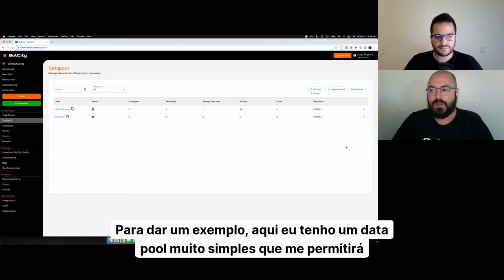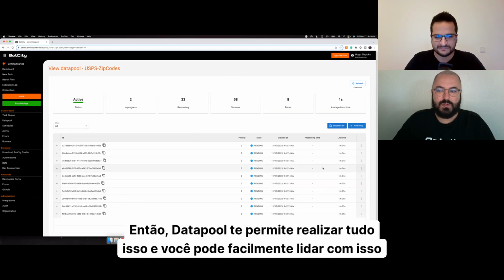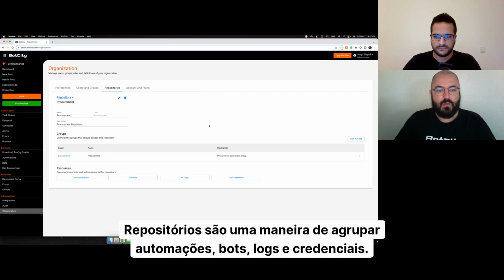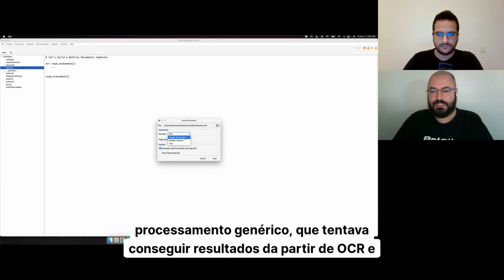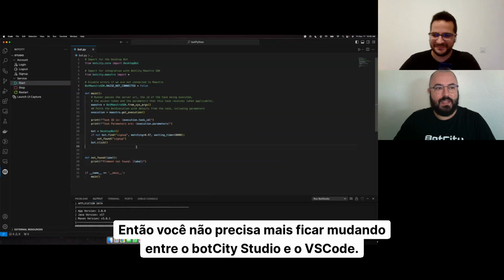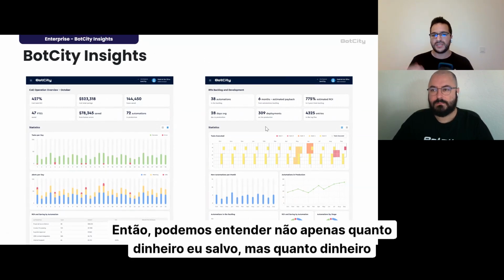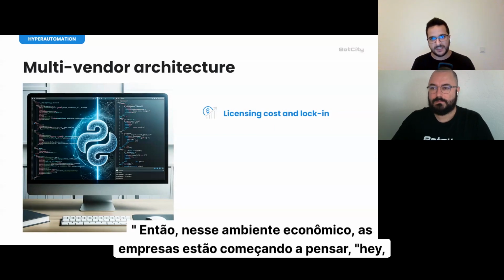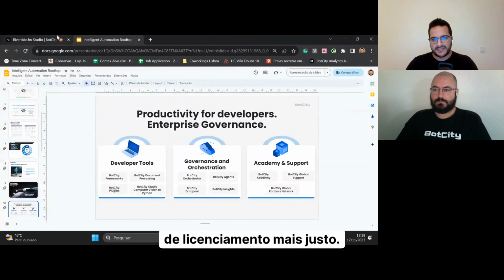Product Release | Novidades no BotCity Maestro Orchestrator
➡️ Novas funcionalidades estão disponíveis para equipes de RPA na plataforma BotCity! 🤖👇🚀

✅ Orquestrador BotCity com Datapool

✅ Repositórios e grupos de usuários

✅ BotCity Documentos V2

✅ Melhorias no SDK do BotCity Studio

Lorhan Caproni, CEO da BotCity, e Hugo Slepicka, VP de Engenharia, apresentam todas as atualizações no Orquestrador BotCity Maestro.